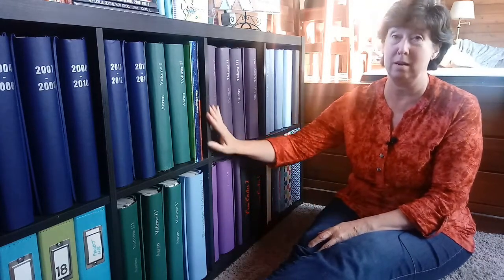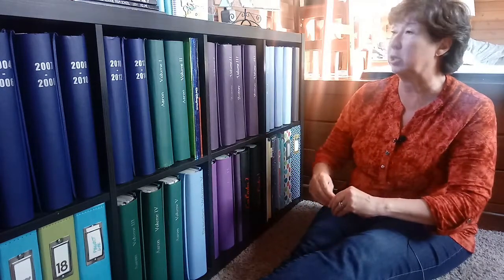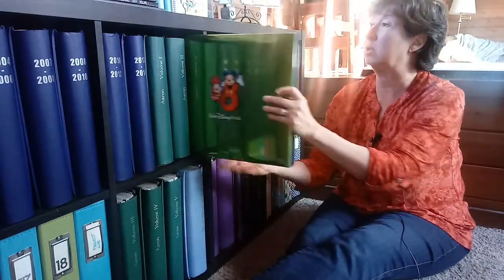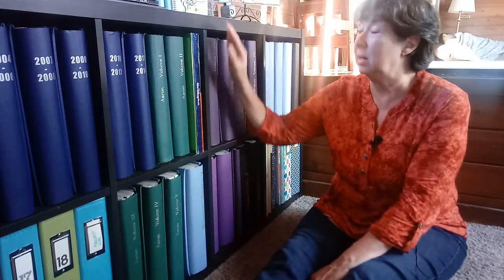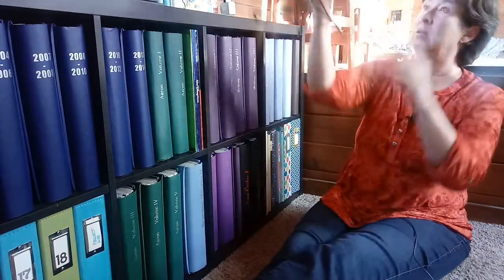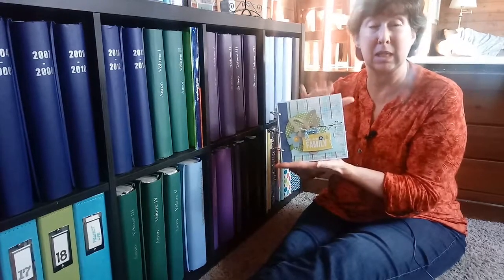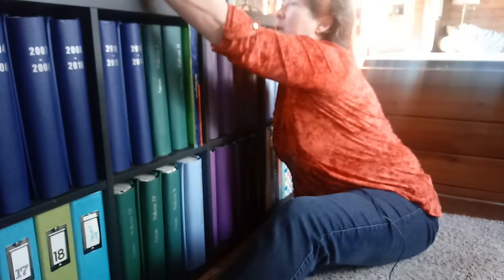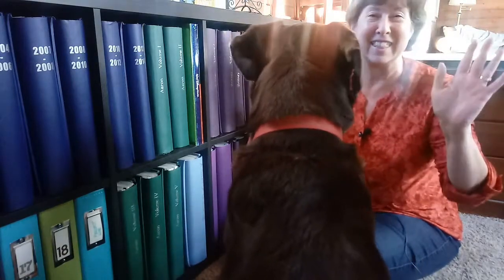A to Z Craftroom Organization: Part A -- Albums Storage Ideas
A quick video about carefully storing your scrapbook albums.